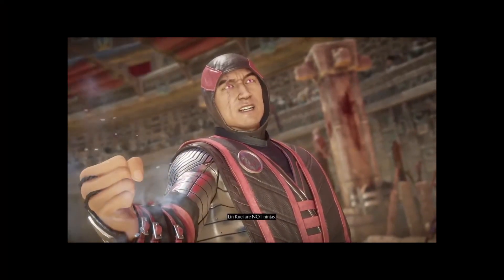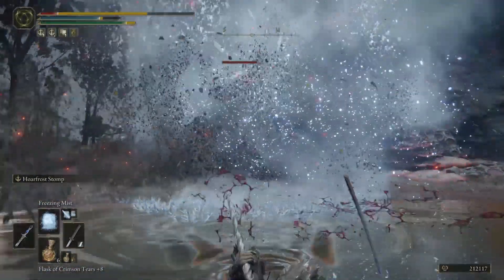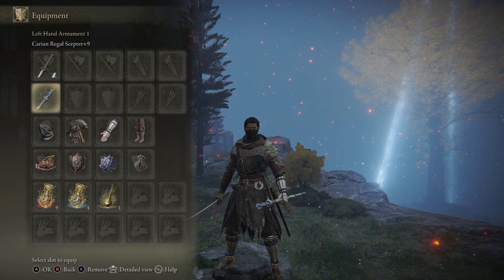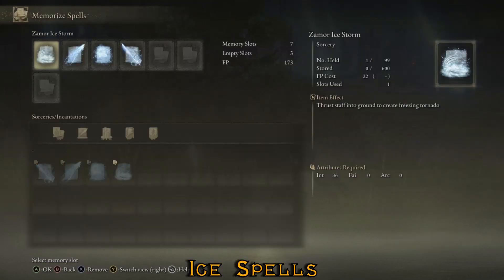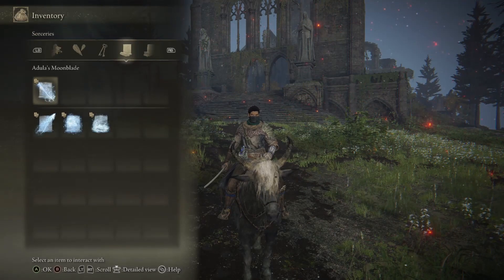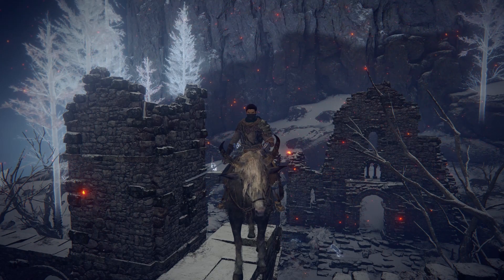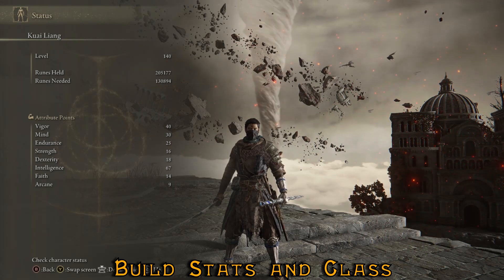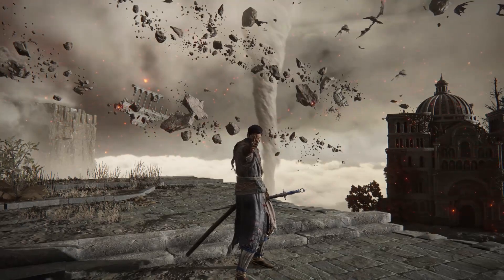Frost Mage Build Sub-Zero - Elden Ring Guide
What's up everyone, this is your friendly neighborhood French Canadian. Today I'll show you how to make a Sub-Zero Frost Build for an end game character in Elden Ring.

0:00 - Intro
0:54 - Build Showcase
4:07 - Weapons + Locations
5:41 - Ash of War + Location
7:10 - Flasks Distribution + Wondrous Physick
7:49 - Ice Spells
8:21 - Icecrag and Ice Mist Location
9:01 - Adula's Moonblade Location
9:51 - Zamor Ice Storm Location
11:29 - Talismans
12:03 - Old Lord's Talisman Location
12:28 - Graven Mass Talisman Location
13:24 - Carian Crest Location
13:31 - Shard of Alexander Location
15:42 - Build Stats + Class
16:39 - Final Thoughts